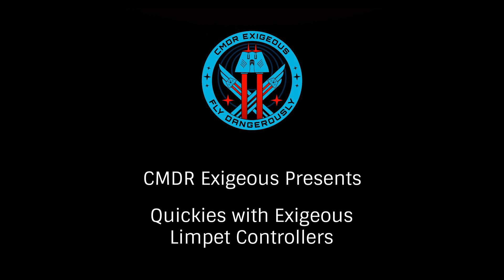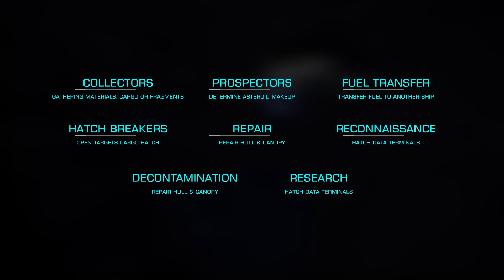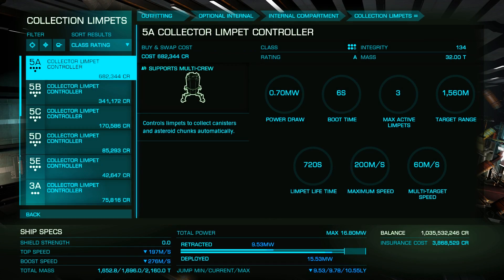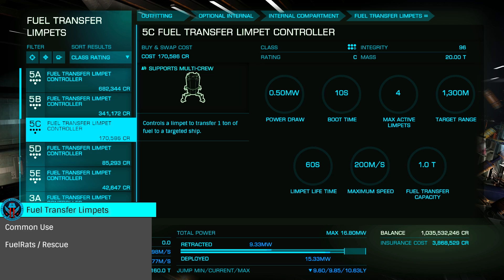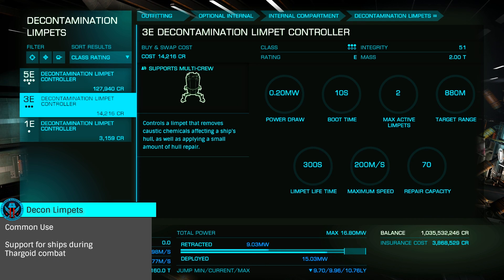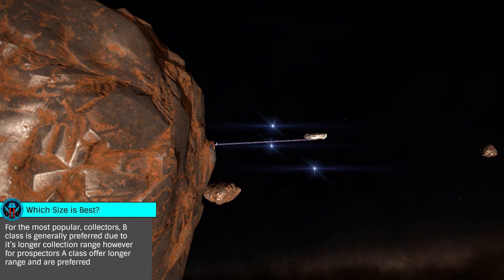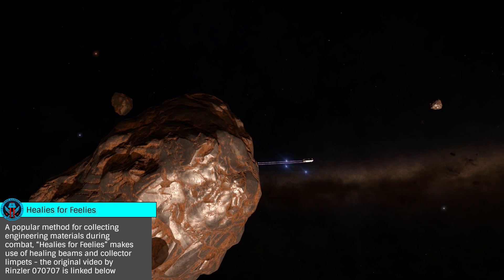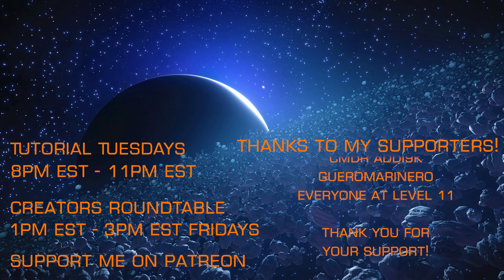Quickies: Limpet Controllers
In this quickie with Exigeous we look at the various limpet controllers, what they are, what they do and how we can engineer them.

Music
Miguel Johnson, Reborn Into Darkness